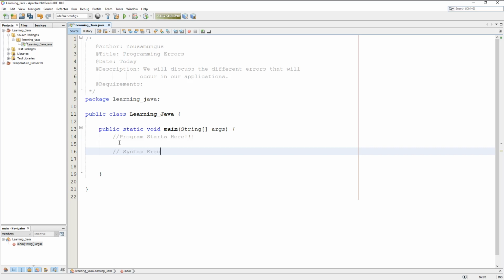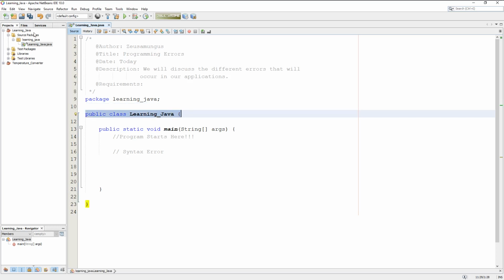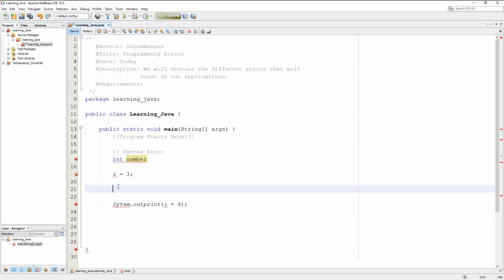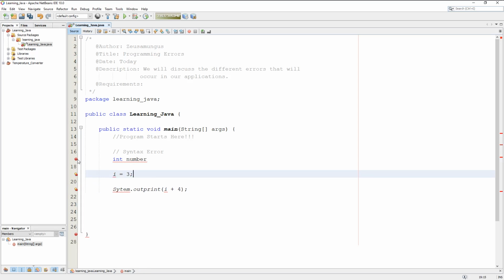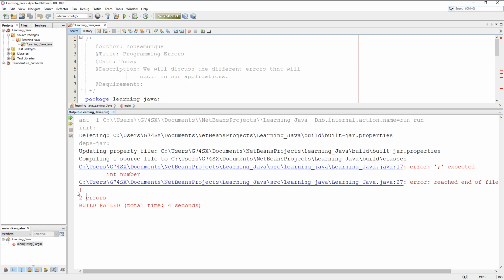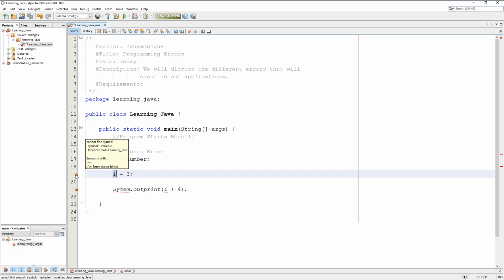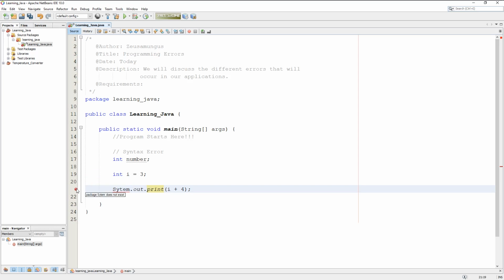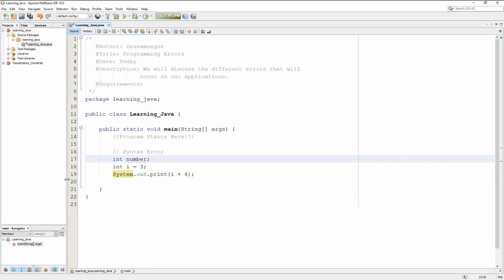LEARNING JAVA: Syntax Error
This video we discuss the syntax error. We show what syntax errors are and how to avoid them. Knowing the basics of the Java programming language is key. This video is part of the Learn Java Programming tutorial series. The aim is to help new programmers to better understand the Java programming language.